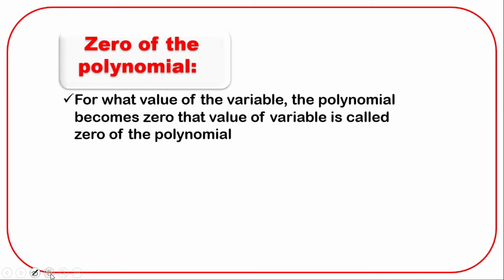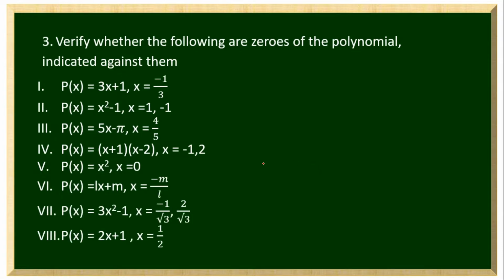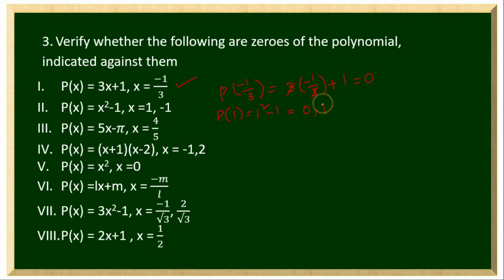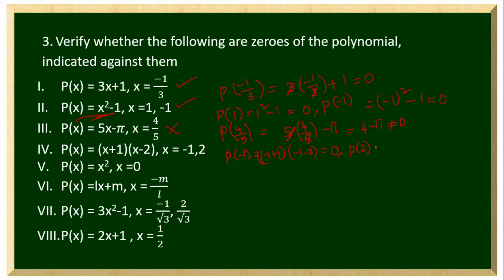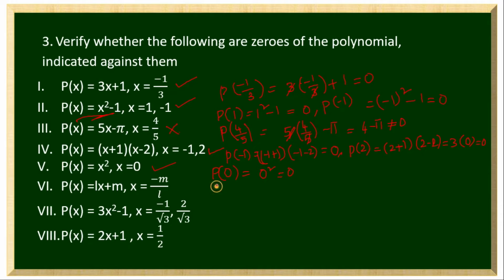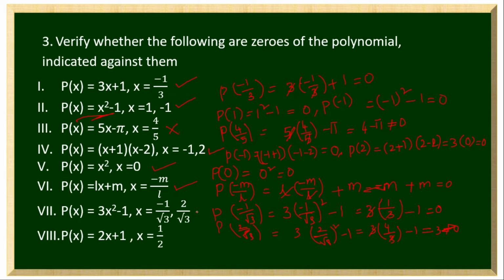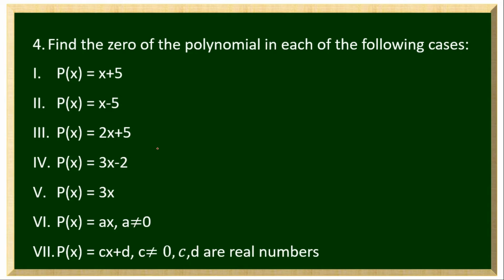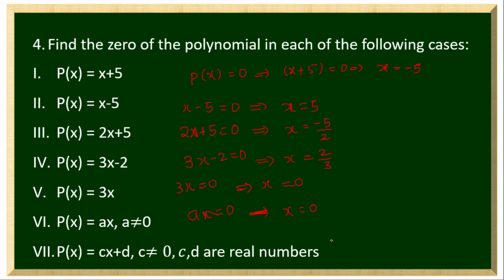Zero of the polynomial and exercise 2.2, Q3, Q4 , ncert , cbse, easy elearn academy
In the above video you will learn Zero of the polynomial and exercise problems based on zero of the polynomial form exercise 2.2